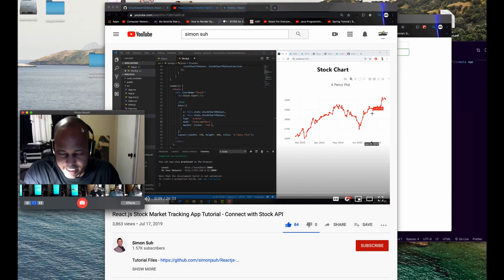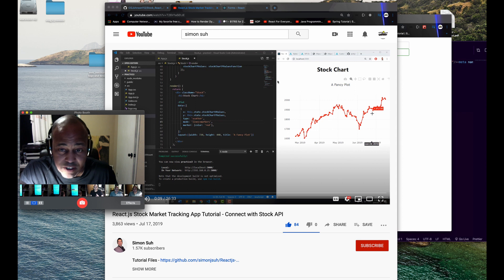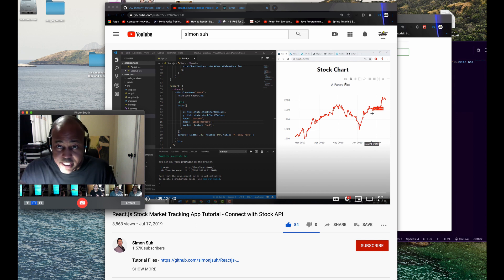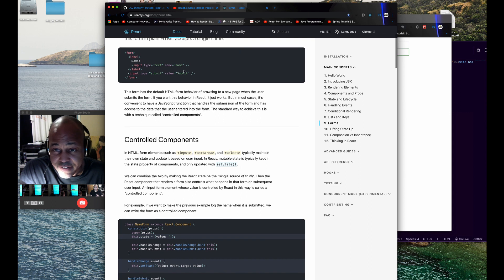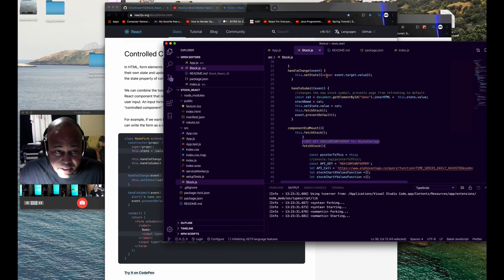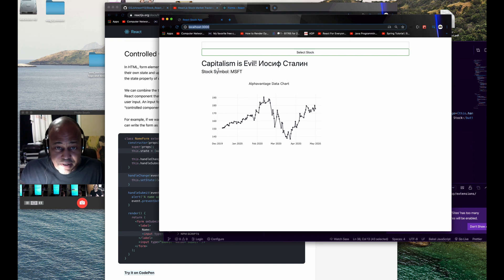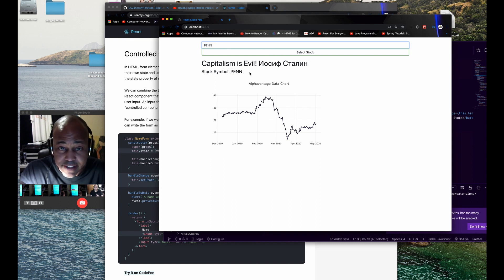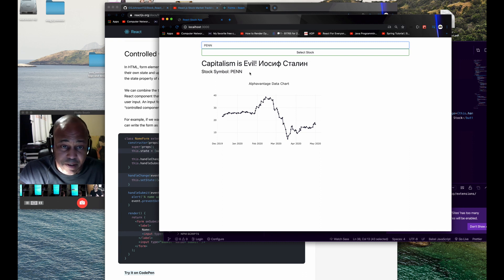React.js Stock Market Tracking App Tutorial - with input field!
This isn't a tutorial, merely to show an add-on initiated from one.
Thanks to Simon Suh for his video on how to build this project--but to answer the question: what if I wanted to change to stock I'm looking at as a front-end user?

This involved learning the getter, setter functions as React uses them. The result is a form field that changes the default field entered in the code to whatever symbol you want to access. If there is nothing entered, it will state there is nothing available, and the chart will go blank.